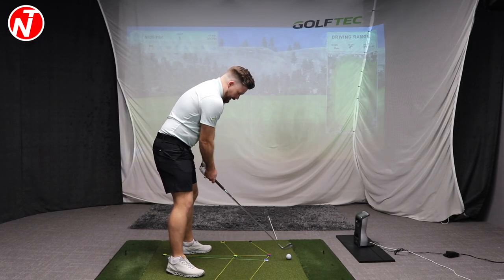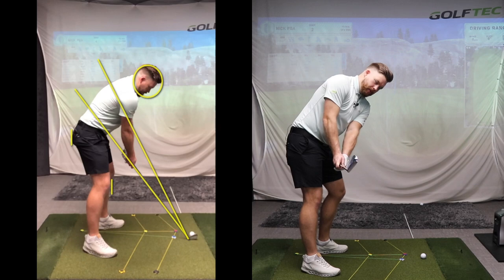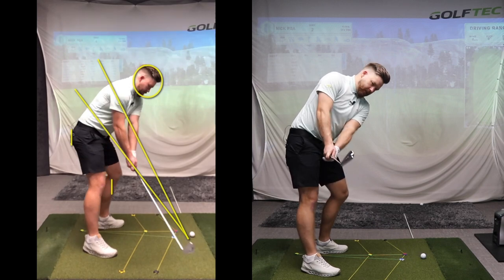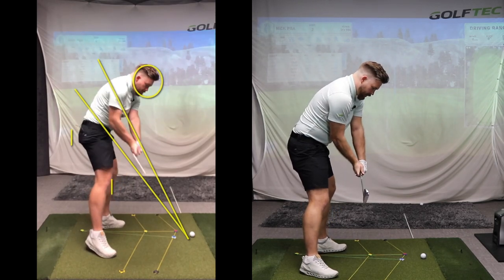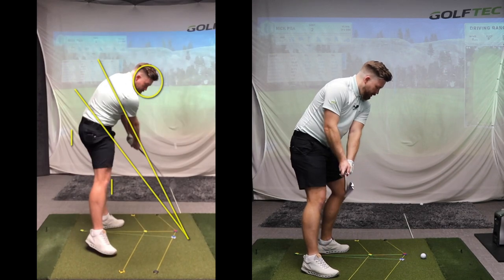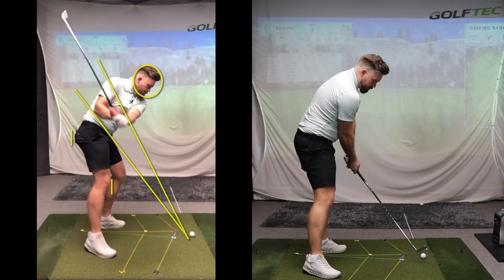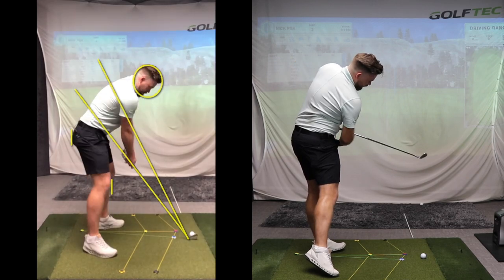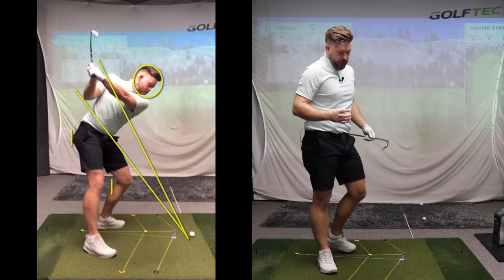STACK & TILT IN SLOW MOTION (PART 2 - SIDE VIEW)| GOLF TIPS | LESSON 150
Nick Taylor authorised Stack and Tilt and GOLFTEC instructor explains the Stack & Tilt Golf swing in slow motion using the 9 positions. This is part 2 of 2 taking a look in detail of the side view of the Stack & Tilt golf swing using a 7 iron.